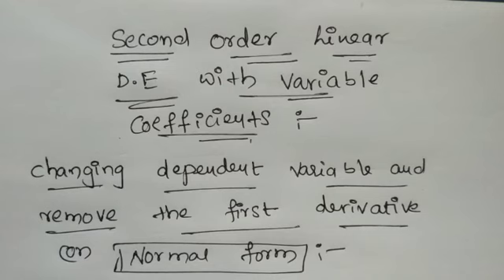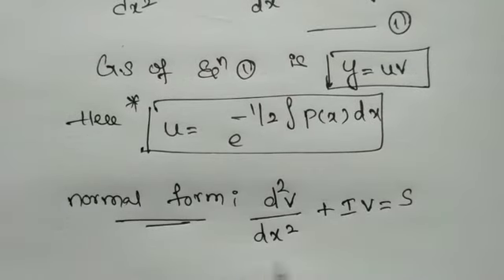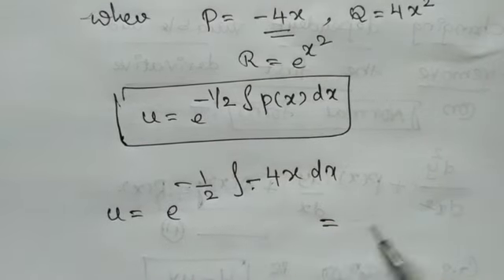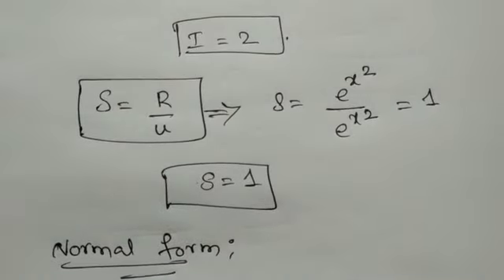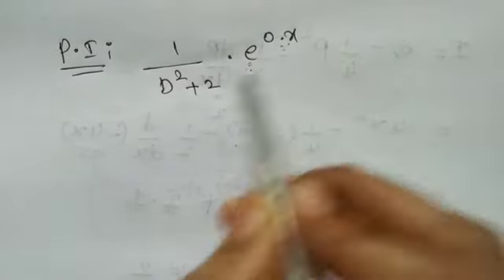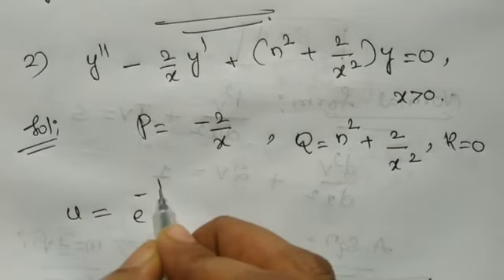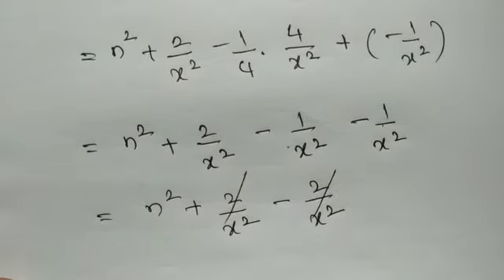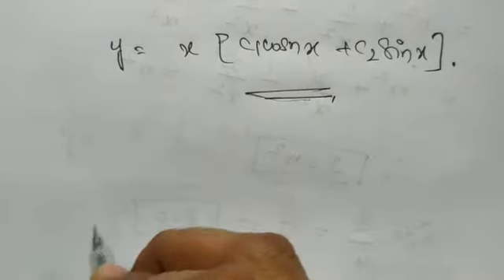normalform second odrer linear differential equations problems on normal form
in this video i'll explain solving the problems on second order linear differential equations with variable coefficients problems on normal form